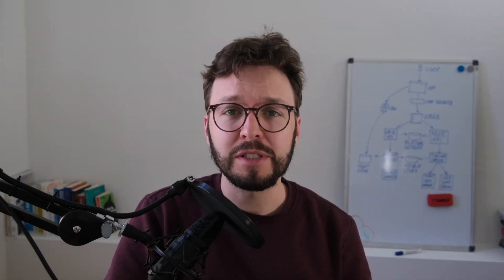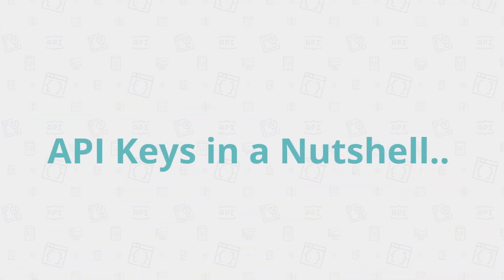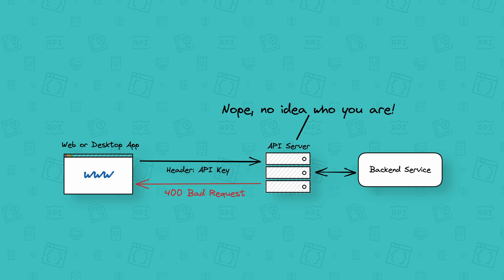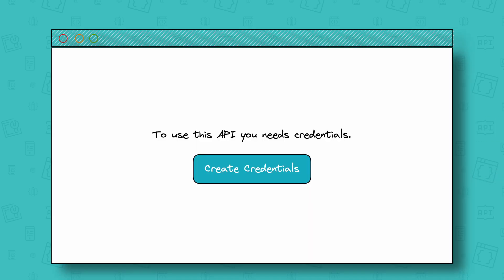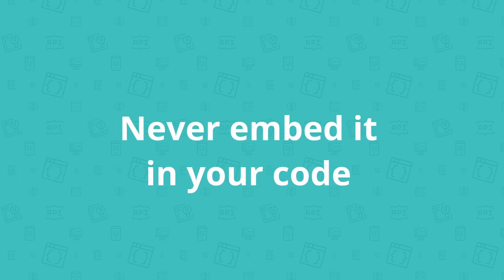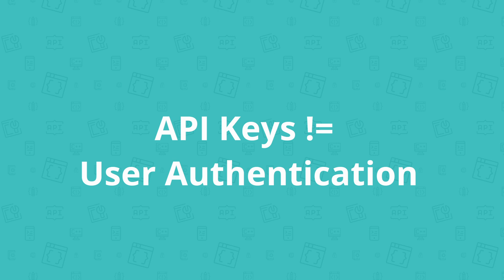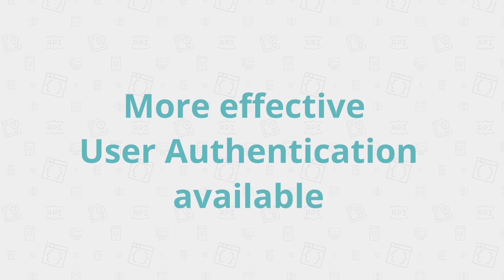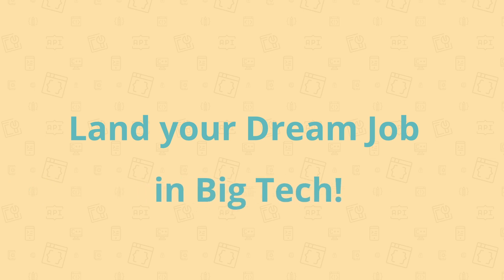What Are API Keys, And Why Are They So Important? | System Design Interview Basics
API key authentication was invented to overcome the weaknesses of shared credentials which was a big problem in HTTP basic authentication. It can be used for two think. First client app identification, to identify the application that's making a call to your backends API. Second, client app authorization, which checks whether the calling application has been granted access to call the API.

🙌 Our Big Tech Community on discord!

🚀 Ace your system design interview!